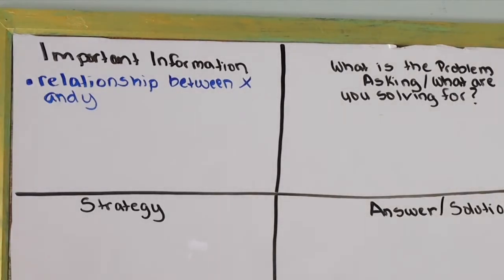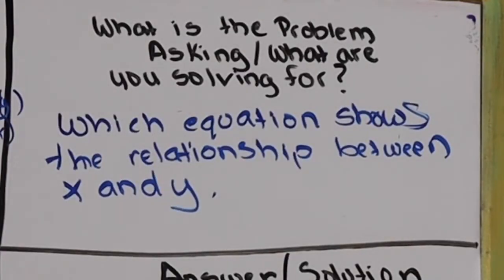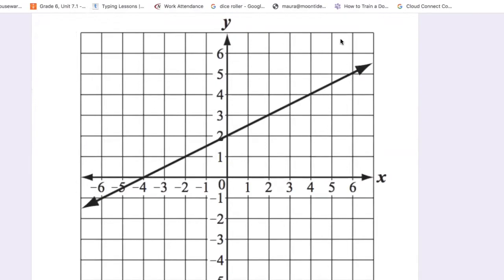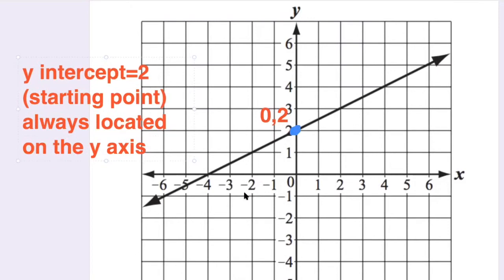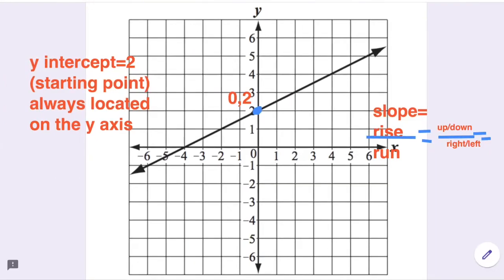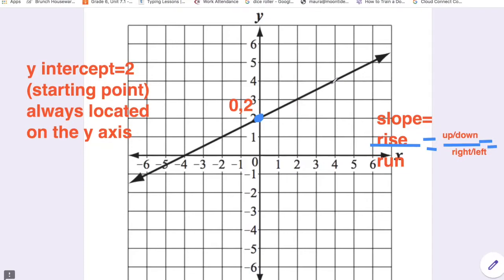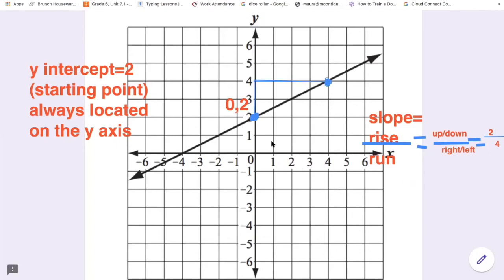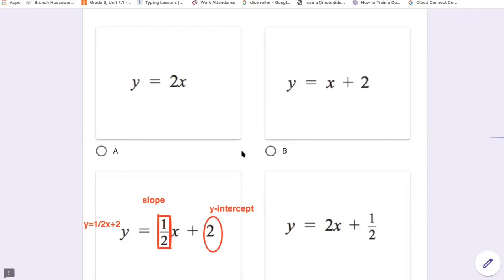Math help Relationship between x and y (slope) Standardized Test Practice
This video demonstrates the relationship between x and y (slope). The question was taken from a state  math standardized test. The hope is to use these test prep problems to become familiar with answering multiple choice problems on state standardized tests.